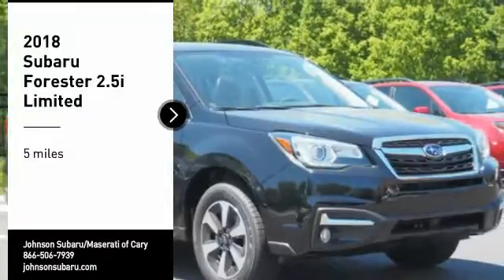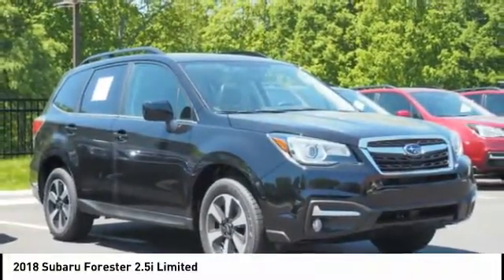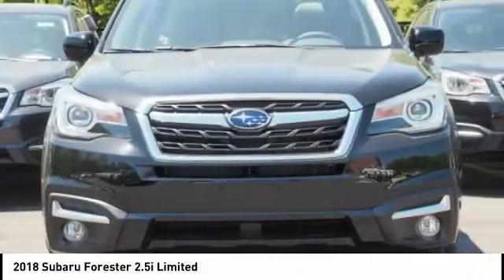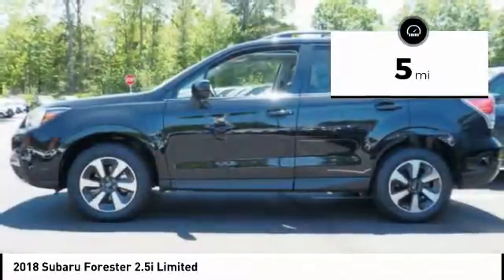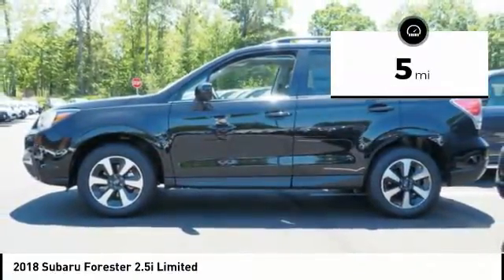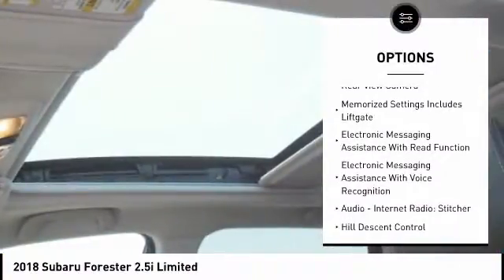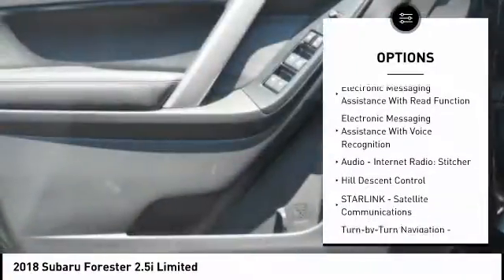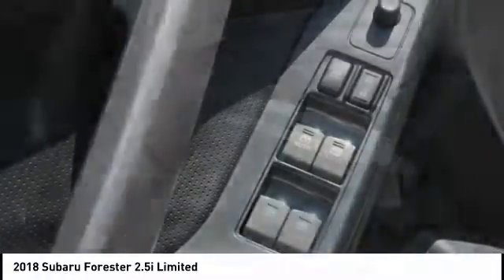2018 Subaru Forester 2.5i Limited for sale in Cary NC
2018 Subaru Forester 2.5i Limited for sale in Cary NC - Stock # SB42977
Year: 2018
Engine: 2.5L H-4 cyl
Transmission: continuously variable automatic
Exterior Color: Crystal Black Silica
Interior Color: Black
Model Code: JFI
Drive Line: All-wheel Drive
Address:
VIN: JF2SJARC1JH541068